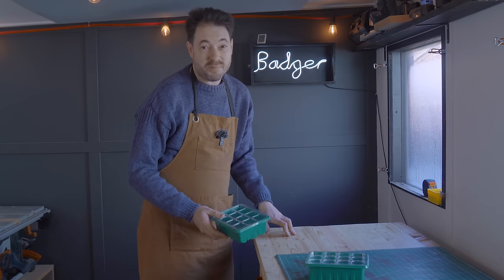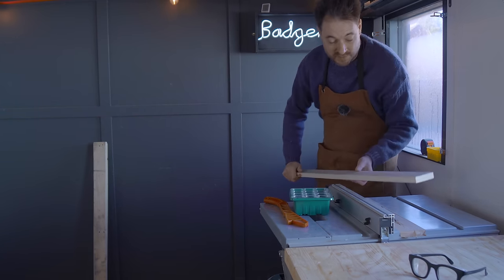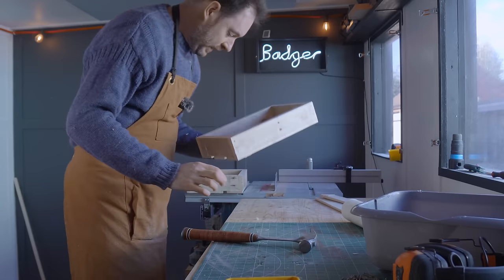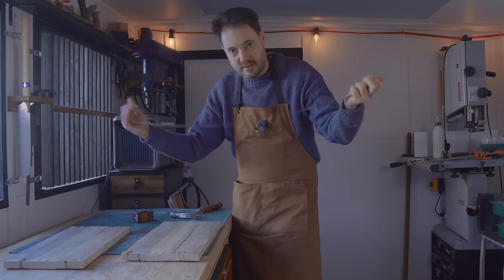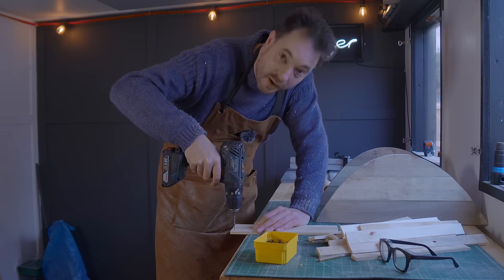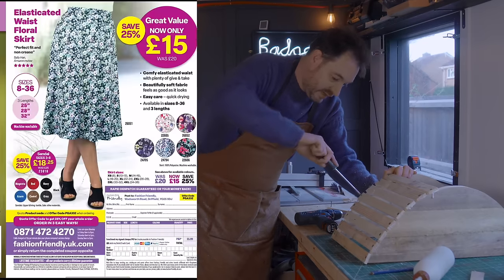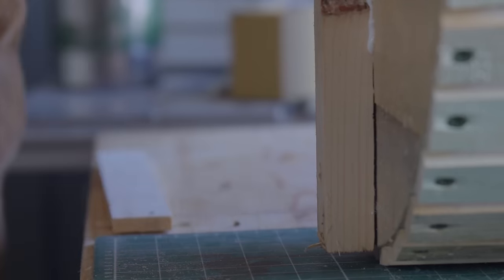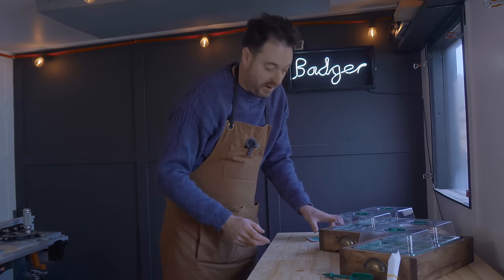Handmade Christmas Gift Ideas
Try Readly, with my link you can get 2 months free, which can be cancelled at any time

With Christmas just around the corner I wanted to make some handmade pressents. This time i decided to make gilft for gardeners.

Seed trays used